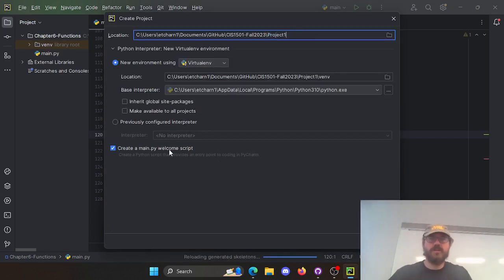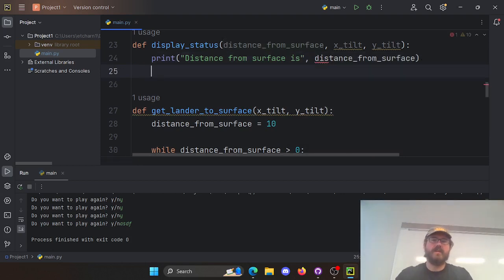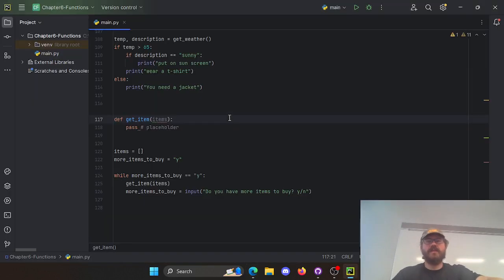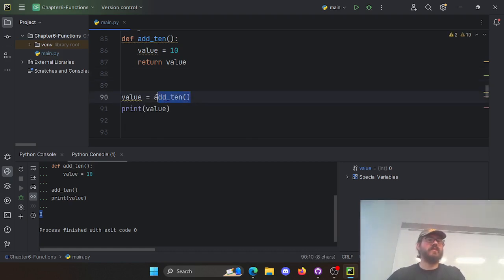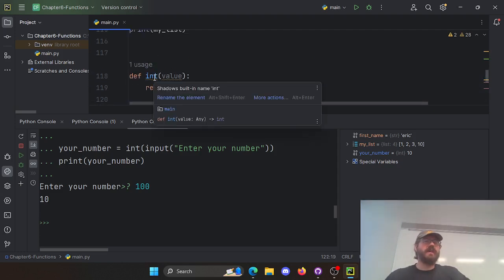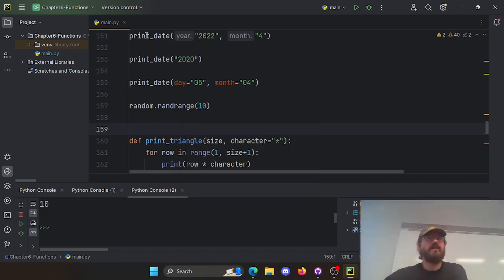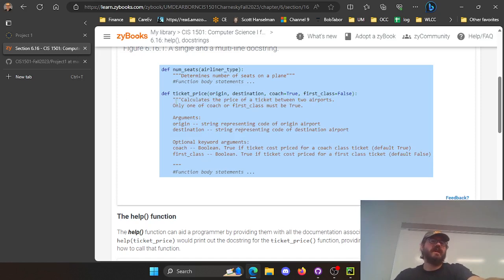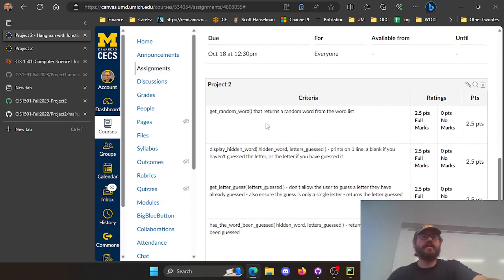CIS 1501 - CS 1 for Data Scientists ( Python ) - Functions part 2